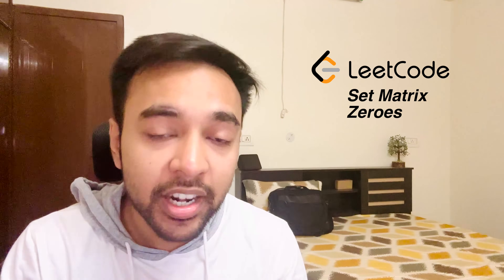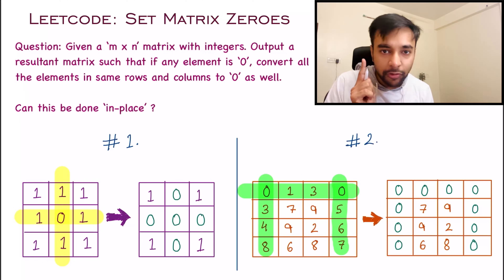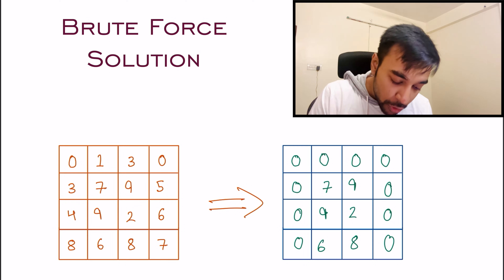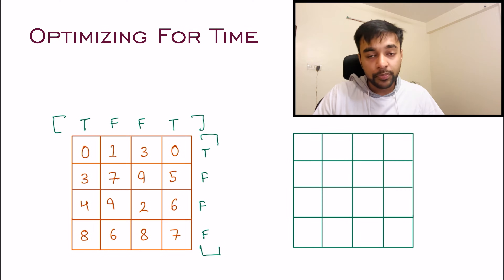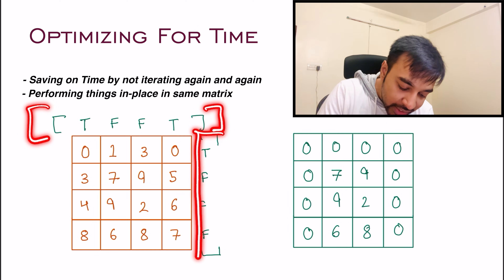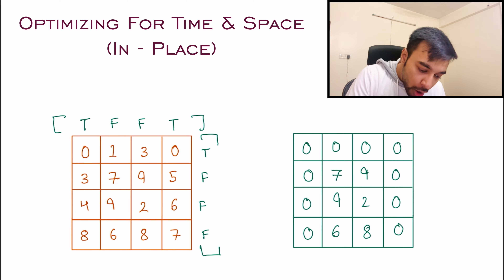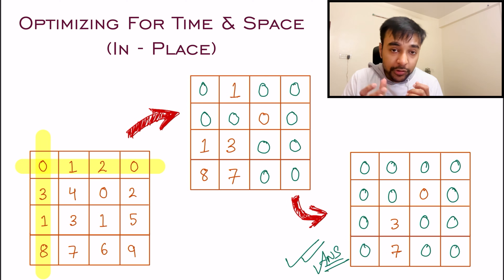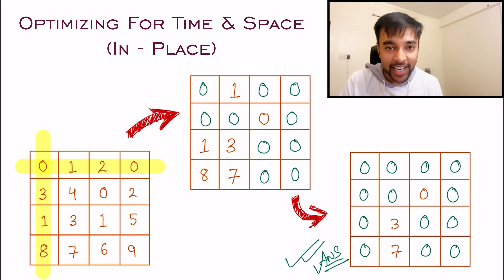Set Matrix Zeroes (LeetCode 73) | Full solution 3 different ways with diagrams and visuals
A fun puzzle to solve. The bigger challenge is to arrive at a solution in-place without using any extra space. In this video see how we take advantage of the first row and first column to store some temporary result, which are then used later to process the remaining matrix.

Chapters:
00:00 - Intro
01:03 - Problem Statement and Description
02:38 - Brute Force Solution
04:36 - Time Efficient Solution
08:15 - Time and Space Efficient Solution
13:54 - Dry-run of Code
16:39 - Final Thoughts